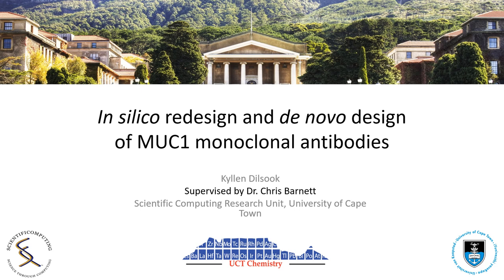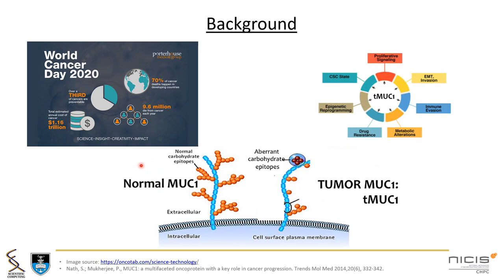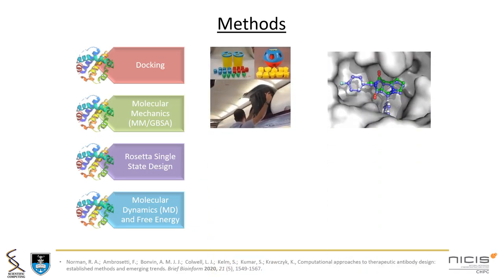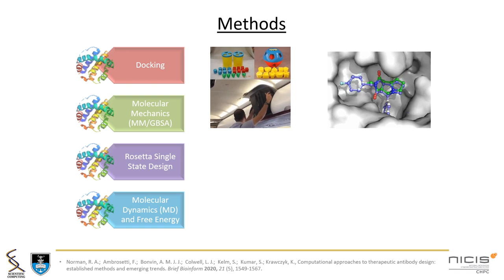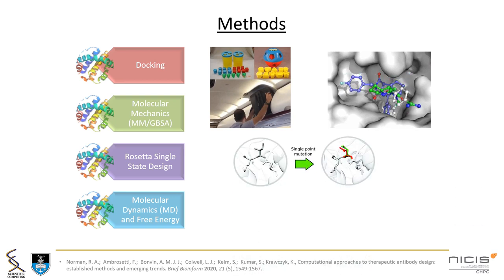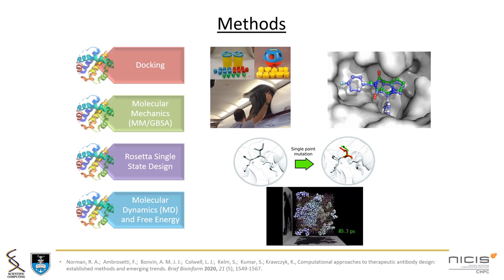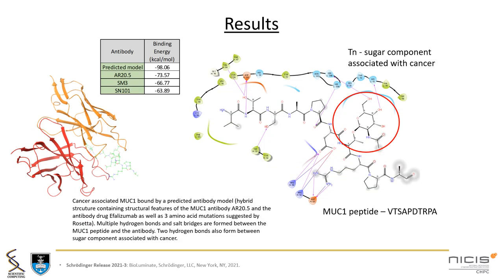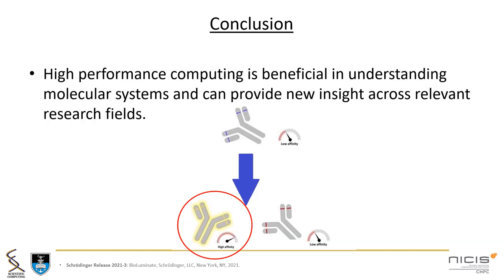Kyllen Dilsook (MSc): In silico redesign and de novo design of MUC1 monoclonal antibodies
Full Titlle: In silico redesign and de novo design of MUC1 monoclonal antibodies